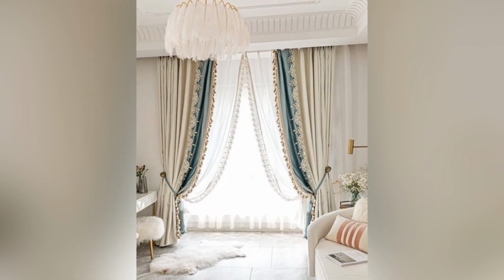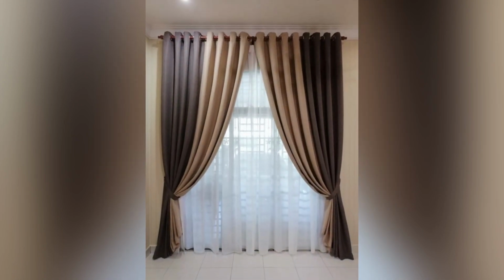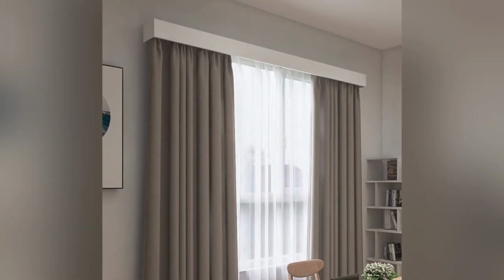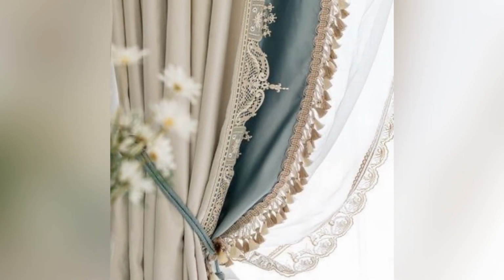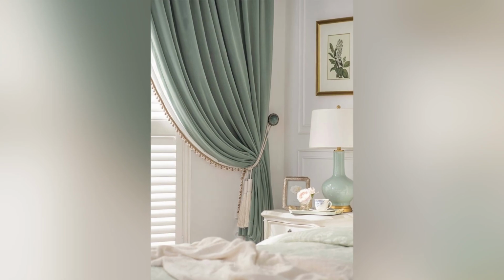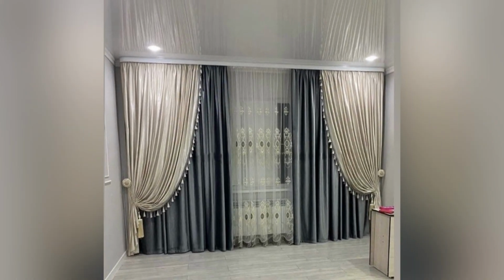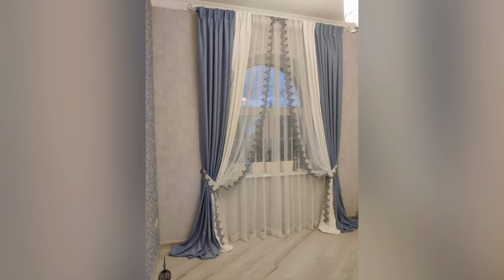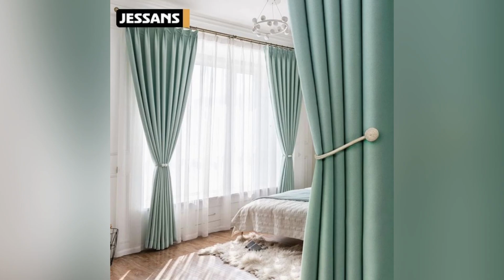2024 Curtain Chronicles: Vibrancy, Innovation, and Sustainability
2024 Curtain Chronicles: Vibrancy, Innovation, and Sustainability

curtains
curtain ideas for living room
curtain ideas
curtain bangs
curtain bangs long hair
curtains living room
curtains bedroom
curtain bangs blonde hair
curtain bangs short hair
curtain bangs medium hair
curtains for living room
curtaining ideas for living room
curtains ideas for living room
curtain idea for living room